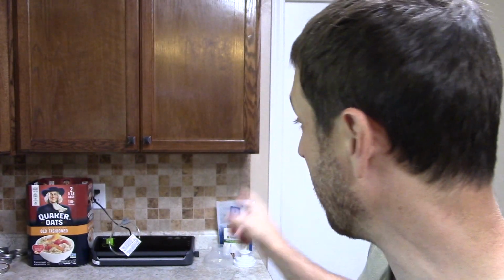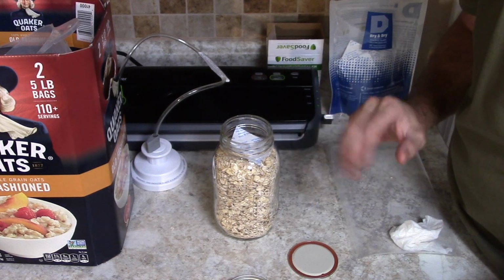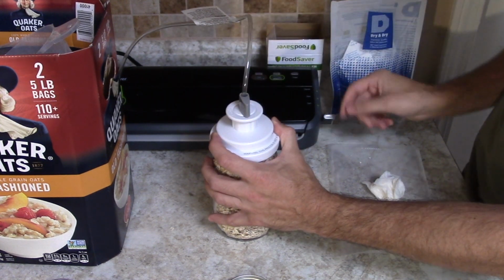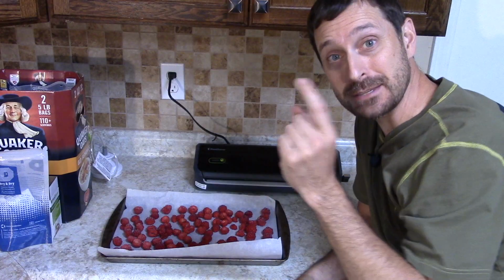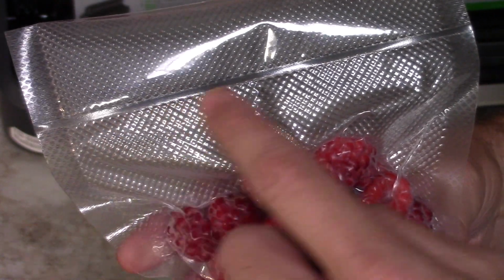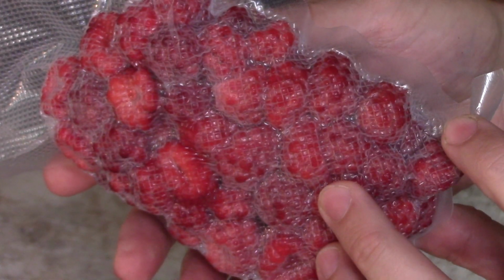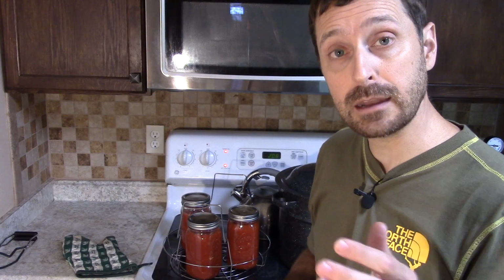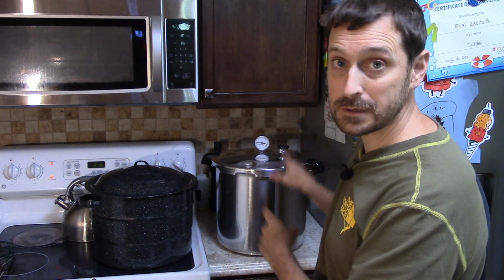Common Methods Of Food Preservation With 2 Helpful TRICKS!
Common Methods Of Food Preservation With 2 Helpful Tricks that we use on our homestead. Help support our family and channel for free!
Foodsaver vacuum sealer
Tattler reusable canning jar lids
Vacuum sealer jar attachments
Vacuum sealer bags
Granite Ware water bath canner
All-American pressure canner